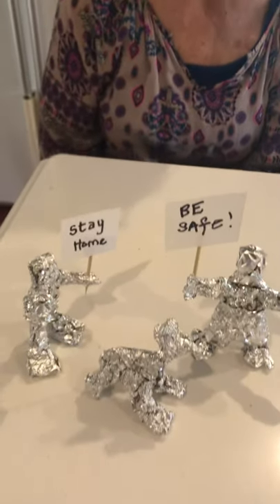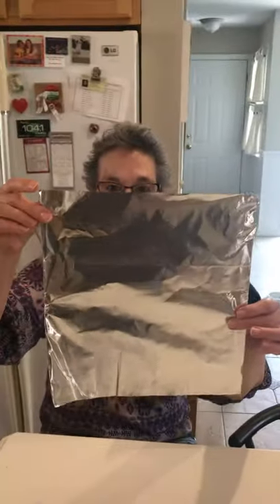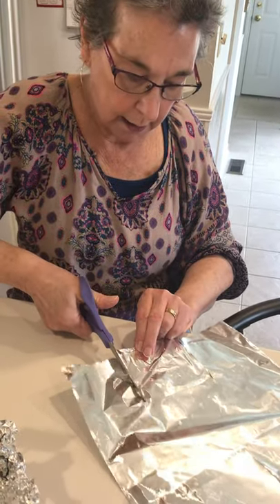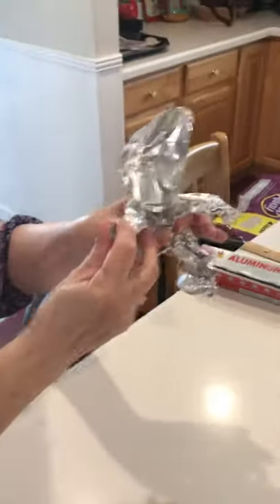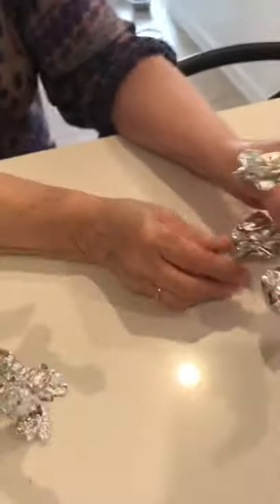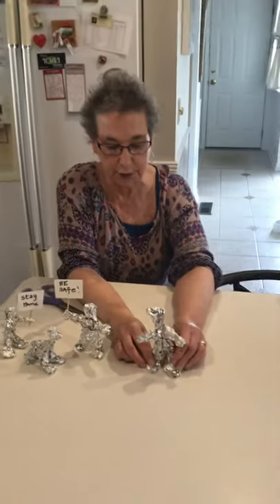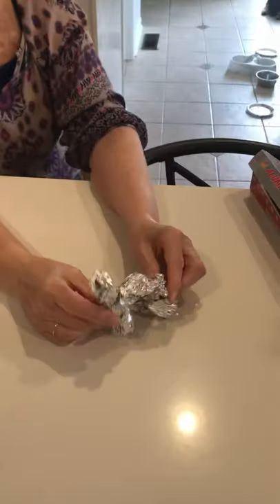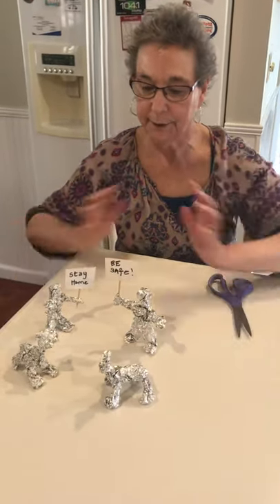SoCCA simple art projects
Making tinfoil people